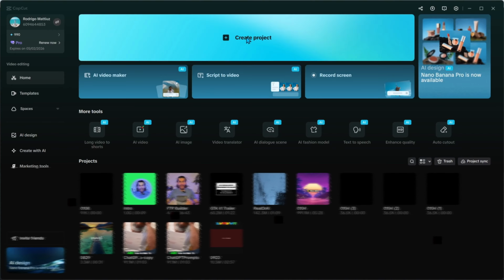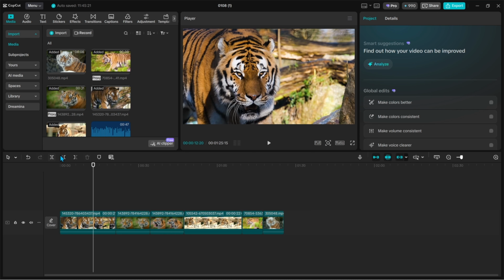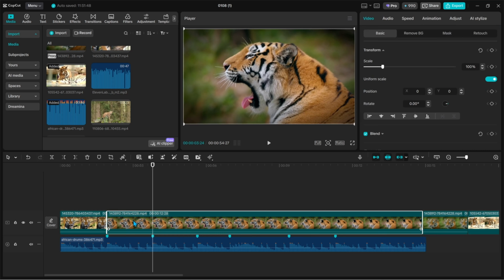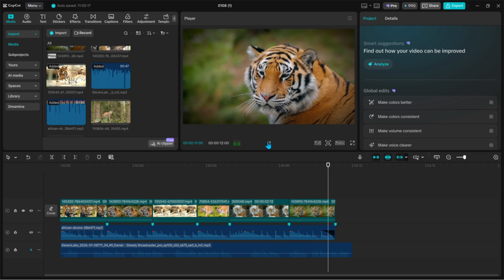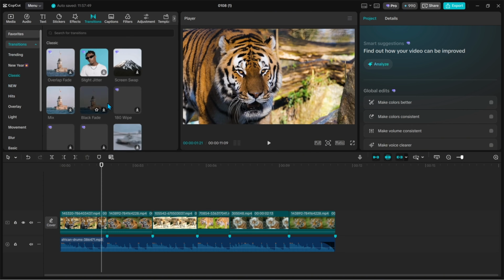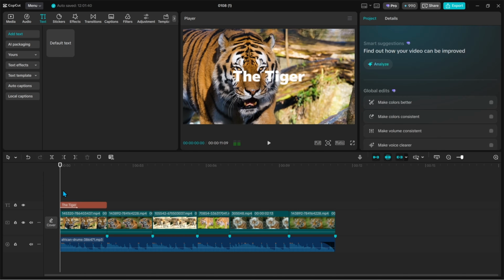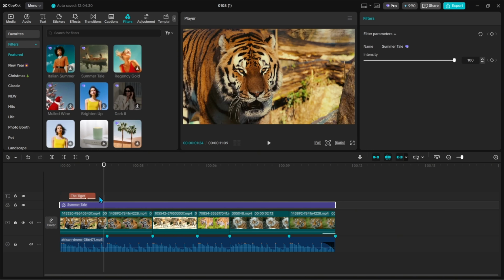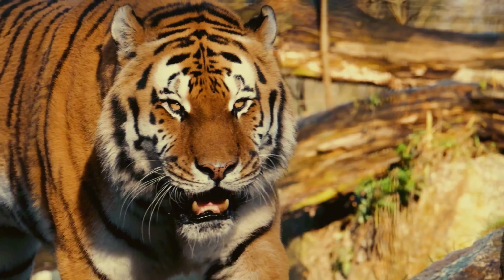Learn Video Editing For Beginners [Capcut Masterclass 2026]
Master video editing fast with our ultimate CapCut Desktop Tutorial for Beginners (2026)! If you're looking for an easy-to-follow guide on how to use CapCut Desktop, you've come to the right place. This comprehensive tutorial is specifically designed for anyone new to video editing and eager to learn CapCut for PC.

We break down all the CapCut Desktop basics, from downloading and installation to importing your first clip, trimming, adding music, text, effects, and exporting your final video. This free video editor tutorial for 2026 makes mastering CapCut simple and fun. You'll discover just how easy it is to create stunning videos without any prior experience.

Whether you want to create content for social media, personal projects, or just explore the world of video editing, this is the ONLY guide you need to become proficient with CapCut on your desktop. Learn CapCut Desktop efficiently and confidently with our step-by-step instructions.